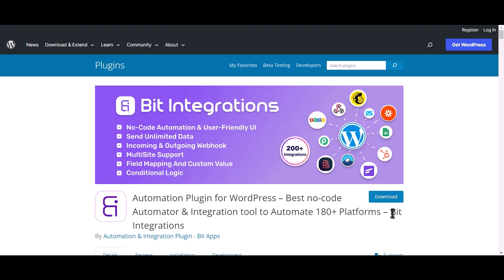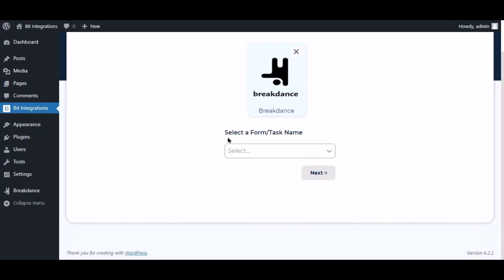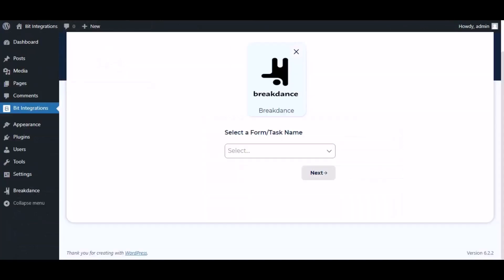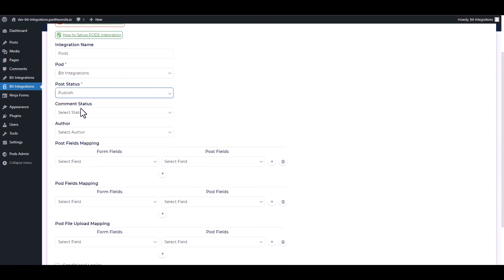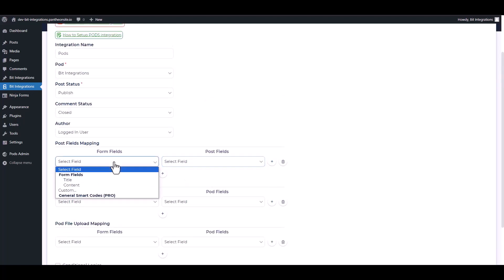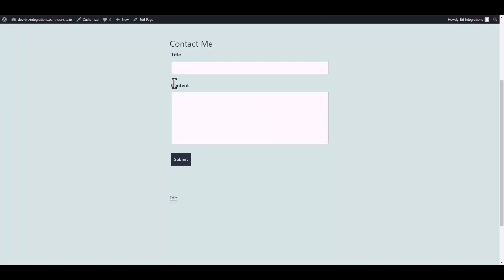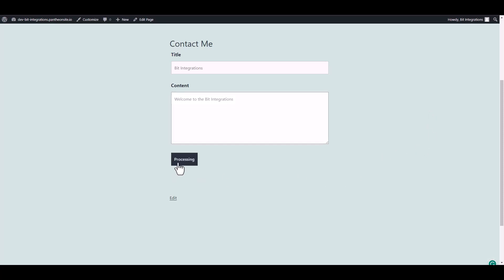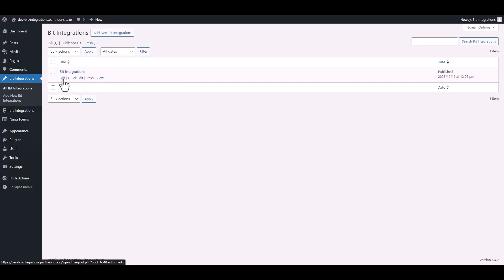Integrating Breakdance Form with PODS | Step-by-Step Tutorial | Bit Integrations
🔗 Ready to enhance your custom content managment experience? Join us on our YouTube channel for an in-depth tutorial where we unveil the seamless integration of Breakdance Form with PODS, a powerful custom content managment and data framework for WordPress. Learn how to effortlessly connect these two tools using the Bit Integrations WordPress plugin.

Follow along as we guide you through the step-by-step process of integrating Breakdance Form submissions with PODS, enabling you to harness the combined power of both tools for efficient custom content managment. Say goodbye to manual data transfers and welcome automated workflows for improved efficiency in managing your WordPress data.

Key Highlights:
✅ In-depth walkthrough for integrating Breakdance Form with PODS using Bit Integrations for WordPress.
✅ Leverage the strengths of both tools for enhanced custom content managment and content creation.
✅ Elevate your WordPress data strategy with streamlined automation and increased productivity.

Ready to revolutionize your custom content managment game?

Unlock advanced custom content managment capabilities:
📧 Elevate your custom content managment endeavors with the Pro version of Bit Integrations

Whether you're a content creator, business owner, or WordPress enthusiast, this integration empowers you to seamlessly merge Breakdance Form with PODS. Watch now to revolutionize your WordPress custom content managment efforts!

🎥 Ready to revolutionize your WordPress custom content managment strategy? Join us in optimizing your WordPress data workflows with seamless integration! 👍